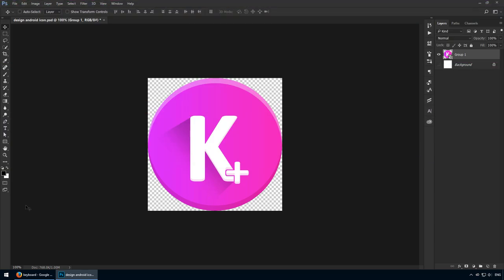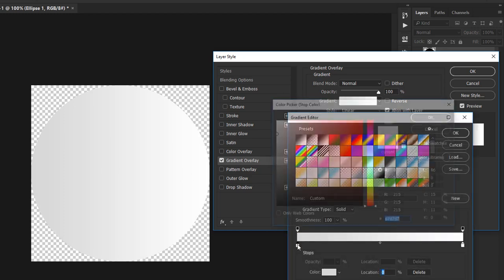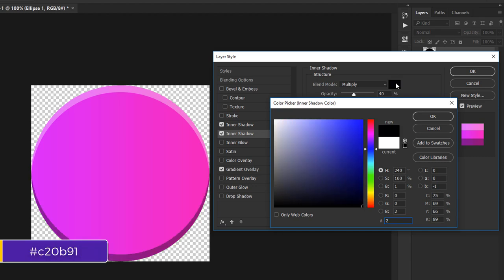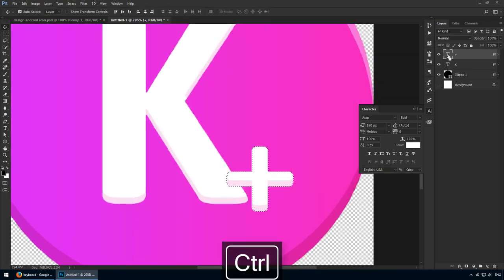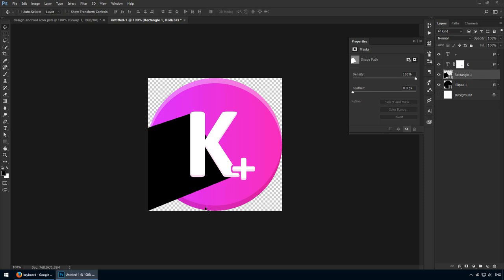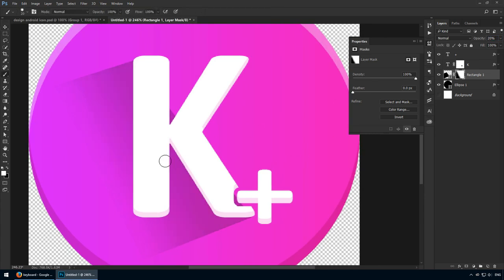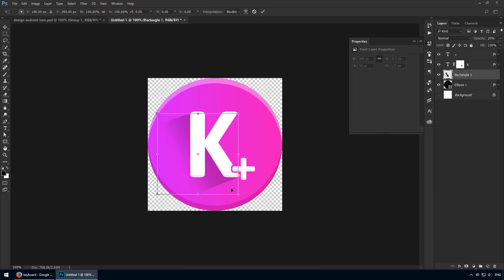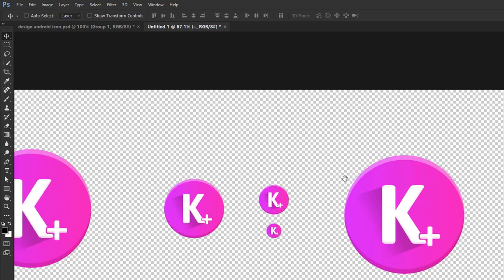How to Design an Android App Icon in Photoshop – Step-by-Step Tutorial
📱 Learn how to design a modern Android app icon using Adobe Photoshop!
In this tutorial, we’ll walk you through the entire process of creating a professional, clean, and scalable icon for Android apps.

You'll learn how to set up the correct canvas size, use shape layers, apply gradients and shadows, and follow Android design guidelines to make your icon look polished and ready for use.

🎯 Perfect for beginners and intermediate Photoshop users looking to improve their UI/UX or app design skills.

📌 What You’ll Learn:

Android icon size & format setup

Designing with shape and layer styles

Adding shadows, gradients, and highlights

Exporting in proper resolution and format

📦 Bonus: Free icon template download link (if available)